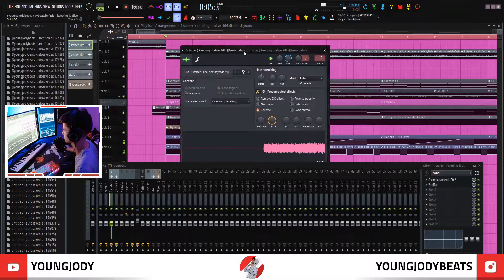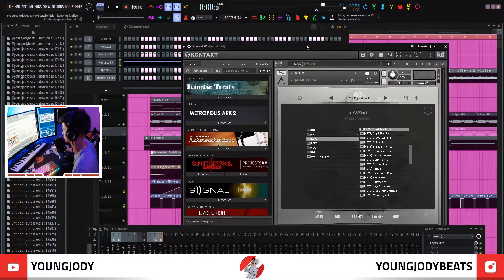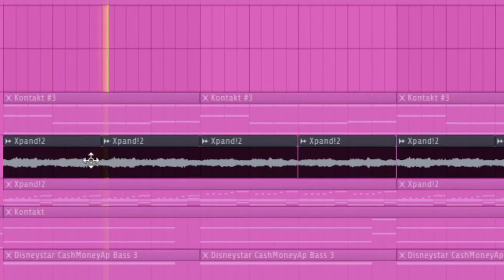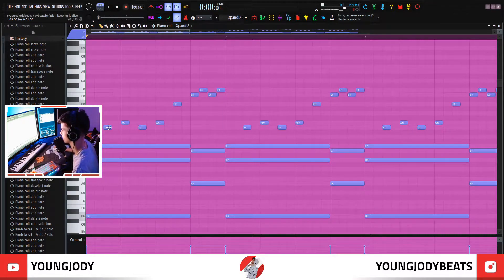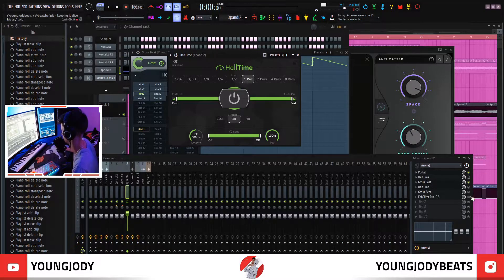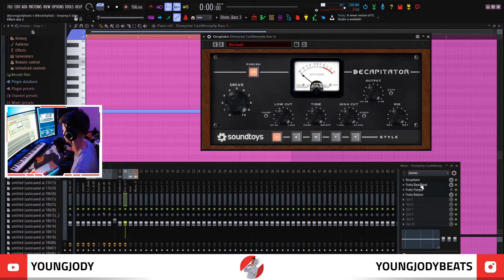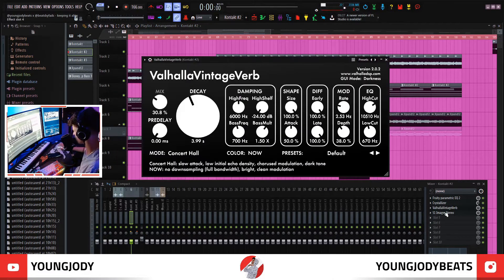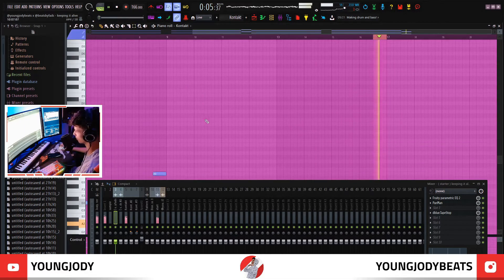How To Make Dark Loops For Nardo Wick in 5 Minutes | sauce 🔪🩸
In this video I show you how to make a dark loop in 5 minutes.

Producers - hmu on insta to join my weekly loop mail for FREE (Placement Opportunities) 🖤

prod. YoungJody
All beats are buy one get one free 🤑

Timestamps:
0:00 - intro
0:01 - sample preview
0:23 - pad
0:59 - keys
1:33 - bells
3:23 - piano
3:30 - bass
3:42 - strings
4:23 - nardo sauce
5:01 - outro